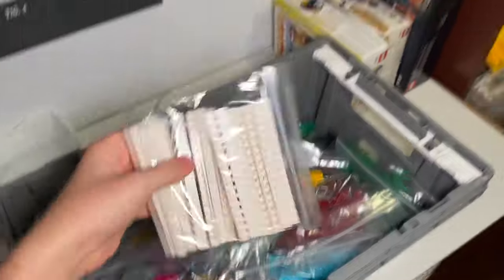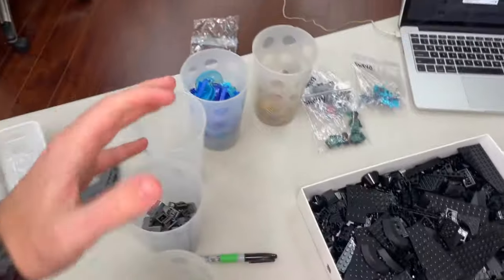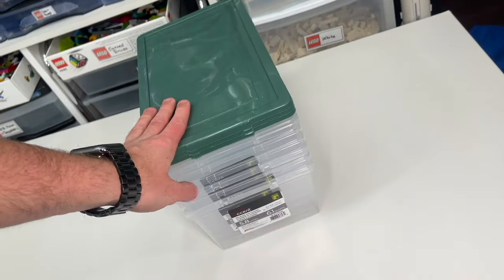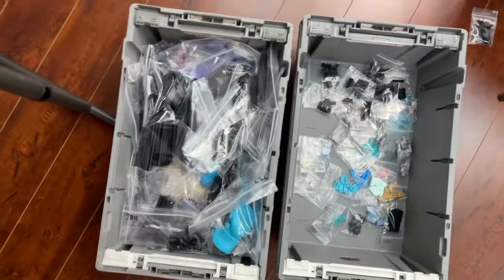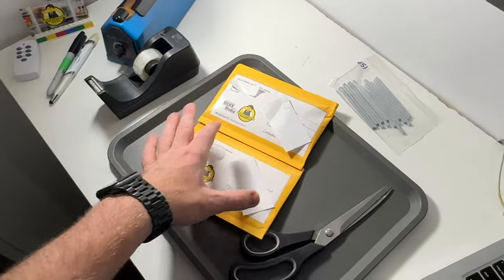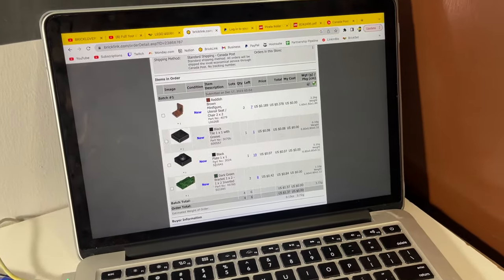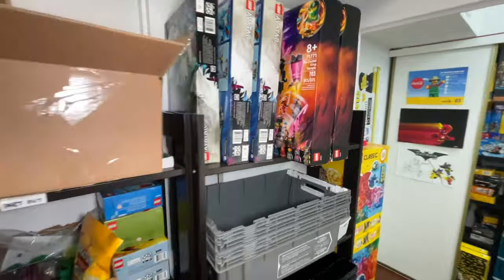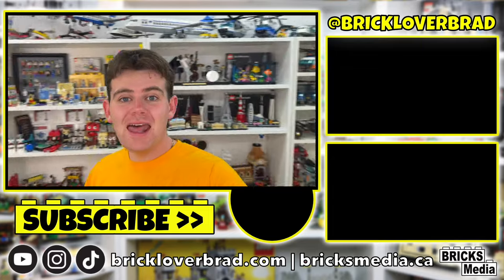CLOSING my BRICKLINK STORE? | BrickLink Store Vlog March 2024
In my 2nd- and possibly last- BrickLink VLOG of 2024 I am working on my BrickLink store including adding new parts to the inventory, organizing my inventory and getting a bunch of orders prepped. I also talk about plans for my BrickLink store and weather or not I am going to continue the store or continue the LEGO vlogs. we shall see!